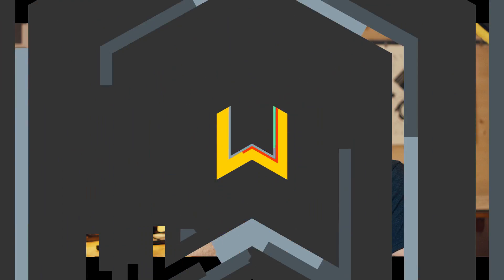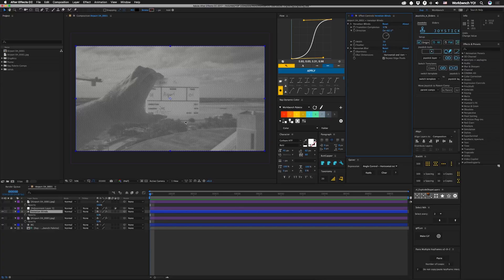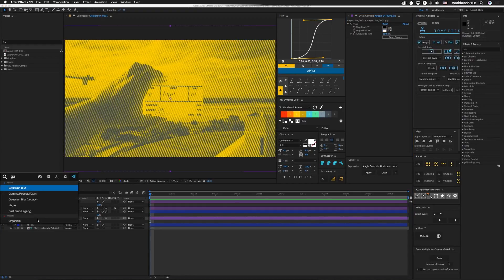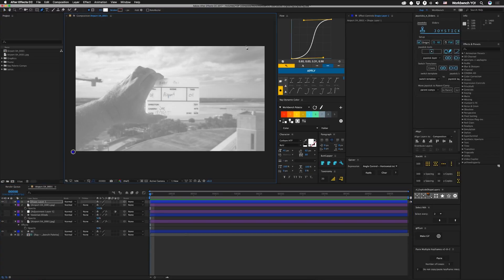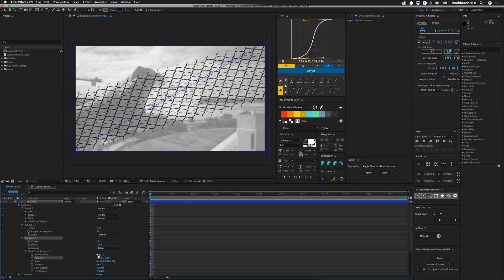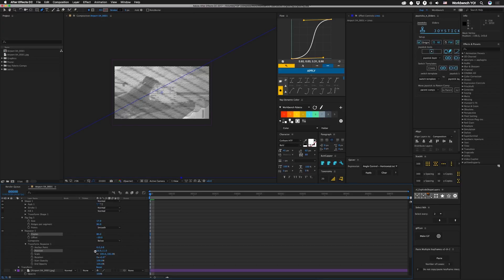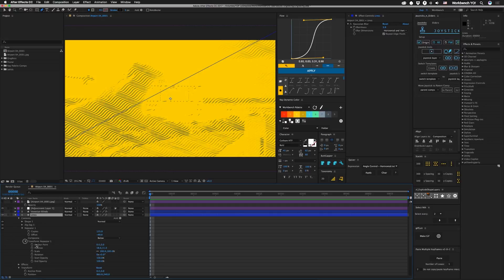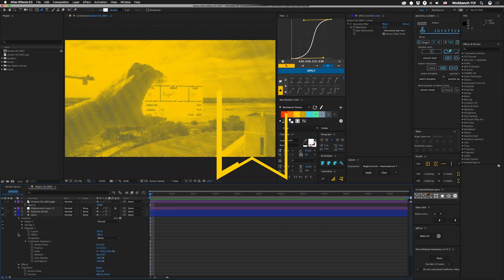Tutorial 90: Engraving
How to achieve an engraved look inside of After Effects

First, I realized while editing this that I didn't use my Workbench space so the main comp is a little smaller than I'd like, but I've provided a project file, so you can mess around with that.

This is a quick technique using the same method we went over in Tutorial 03: Blobs in order to make an engraving-style effect. I feel like I could've explained it a little better in this tutorial. Basically we set our Venetian Blinds/Lines layer and our image to around 50% opacity. Then we blur that so our lines can have varying thickness—i.e. if dark areas bleed together we'll see thicker lines. Then we use Brightness and Contrast to compress our tonal range to black and white so that overlapping blacks give us lines that vary in thickness according to how much black is in the area. Hopefully that makes sense. If not, there's the project file. Playing around with that should solidify it for you.